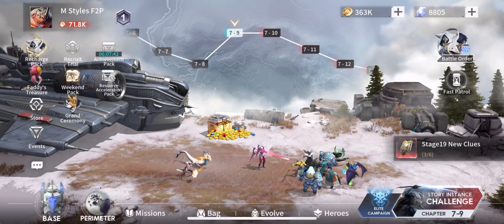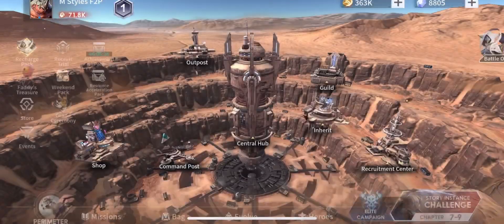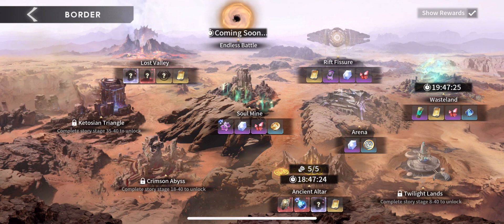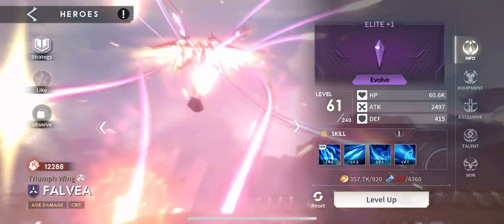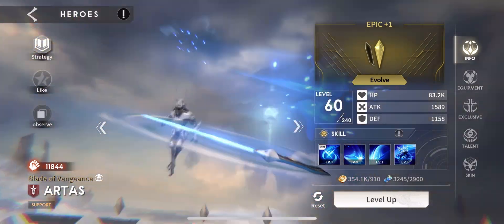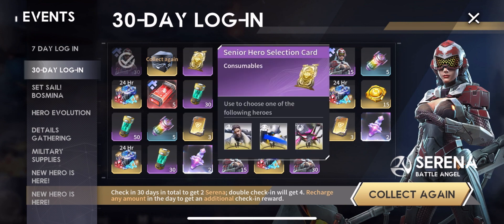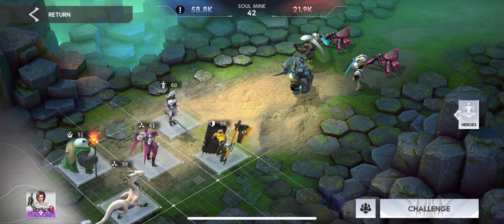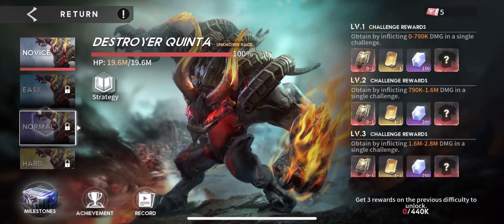No Money Spent Series on Eternal Evolution. (Week 1.) Beginners Guide.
Masta Styles here bringing you my first series called No Money Spent on the Eternal Evolution game.

Throughout this series I will cover my progress from week to week and to see how far I can go without spending any money. This is going to be challenging once we get to a higher levels and it’s a great test to see how far you can get in the game if you did not spend any money.

As I continue through the weeks, I will continue to give out strategies and tips for the newer players. The one thing I did notice from doing this is that you could get Nord in the beginning of the game but it’s not easy.

The more you guys participate by commenting/liking/sharing/Subscribing that would give me the motivation to increase it to two videos a week, so for right now it will be every Sunday a new episode with come out.